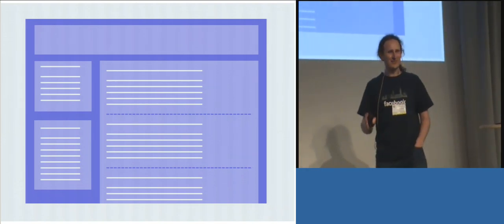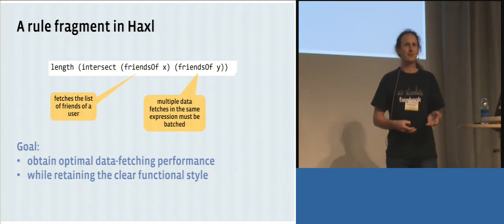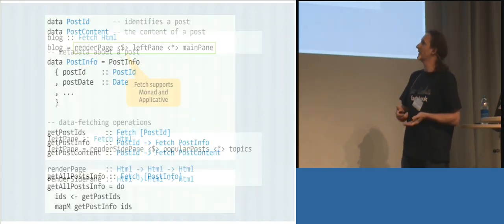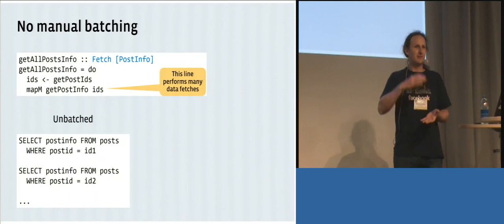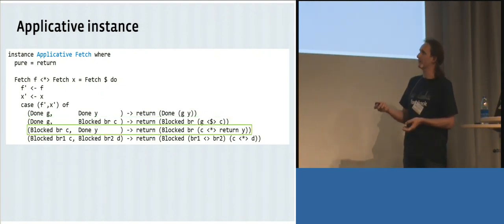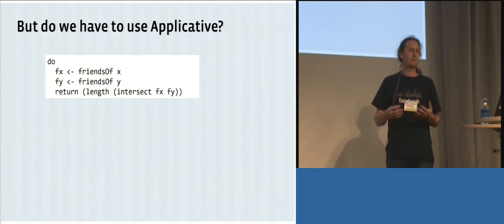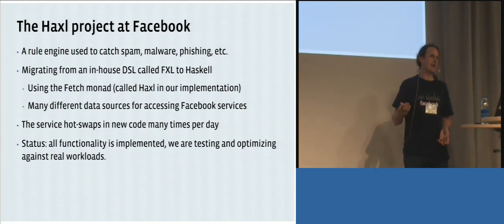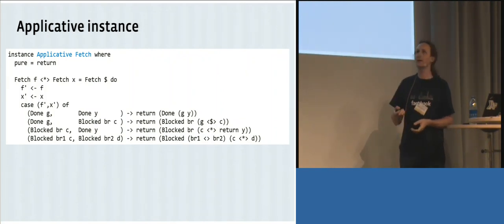ICFP 2014: There is no Fork: Abstraction for Efficient, Concurrent, Concise Data Access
Gothenburg, Sweden.

Presenter: Simon Marlow